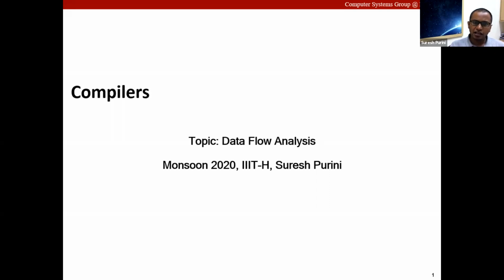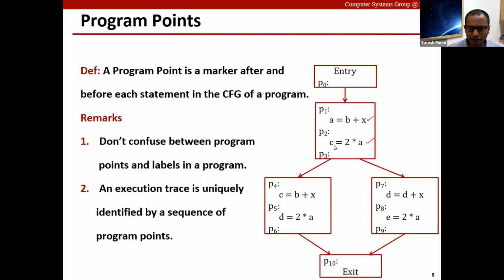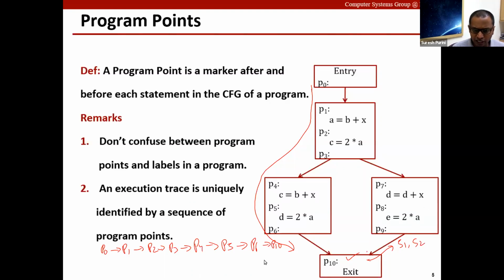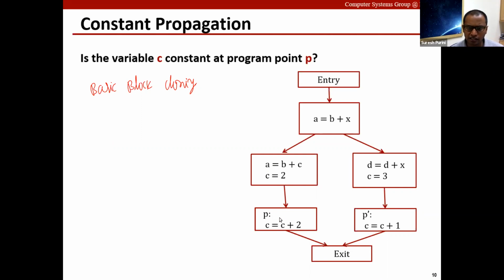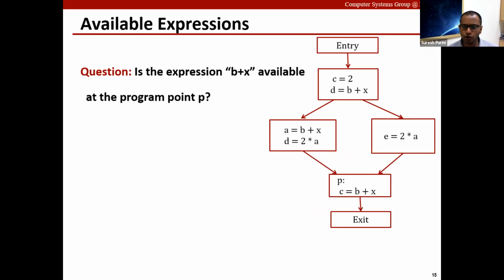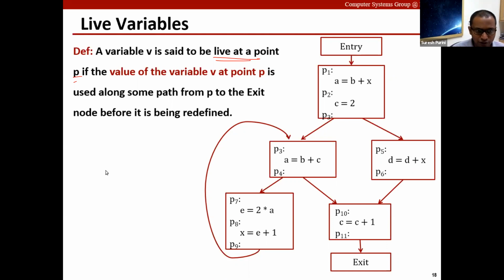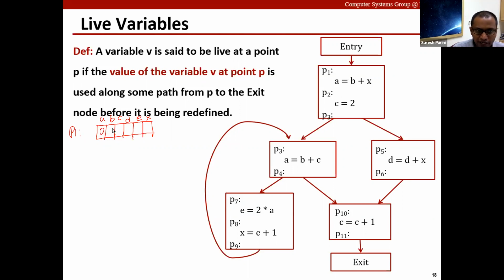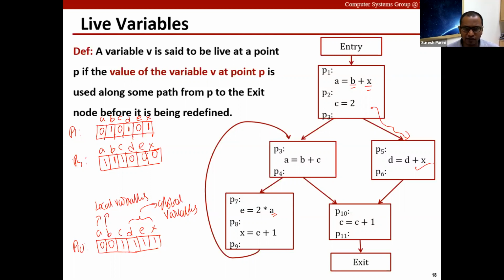L22 Data Flow Analysis Examples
Examples of Data Flow Analysis
1. Constant Propagation
2. Available Expressions
3. Live Variables